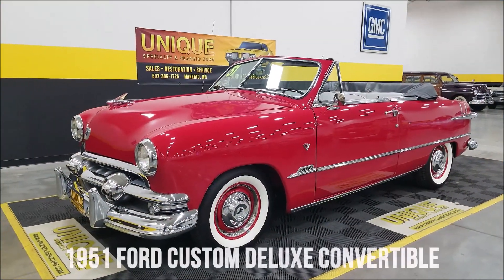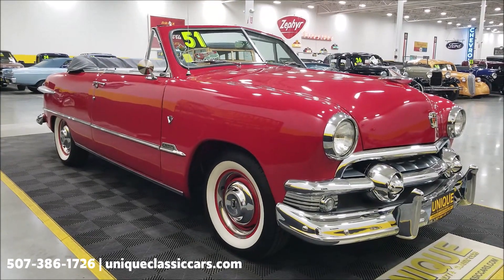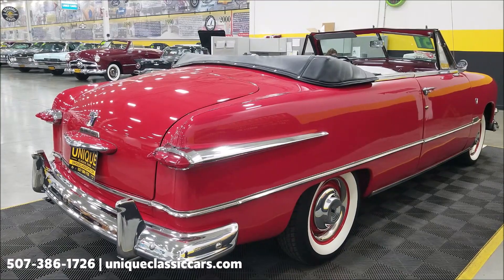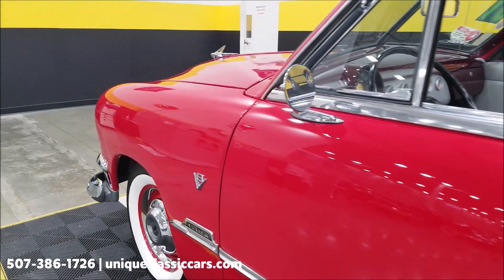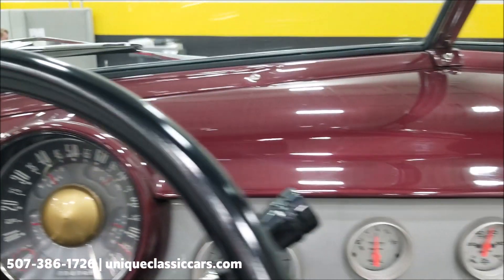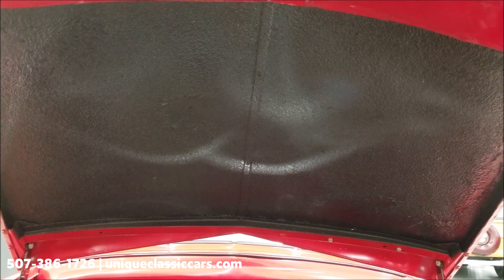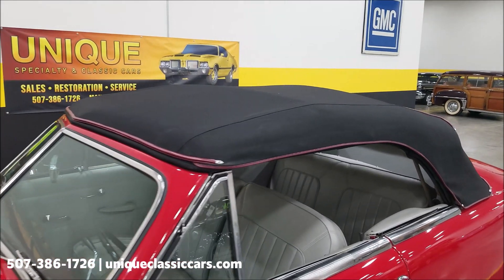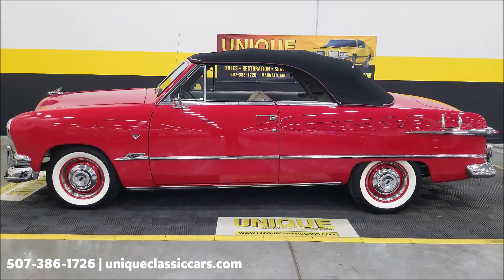1951 Ford Custom Deluxe Convertible | For Sale $49,900